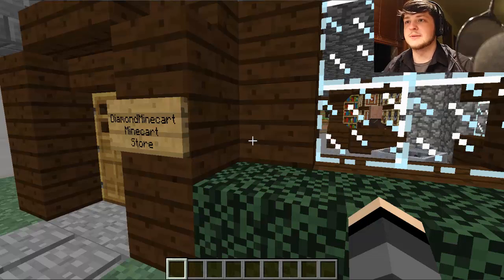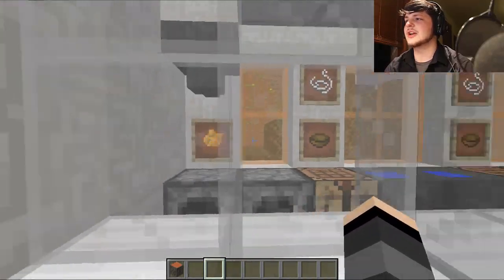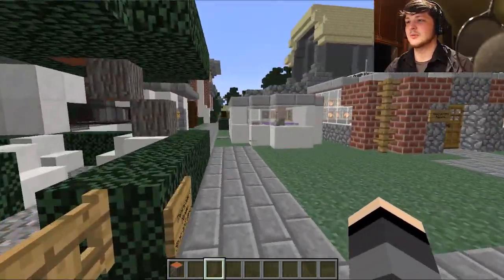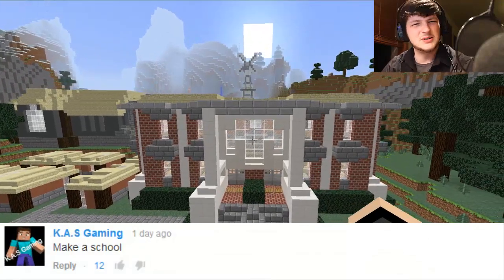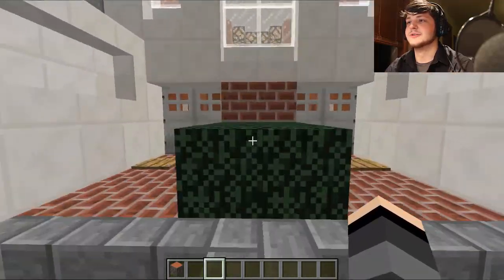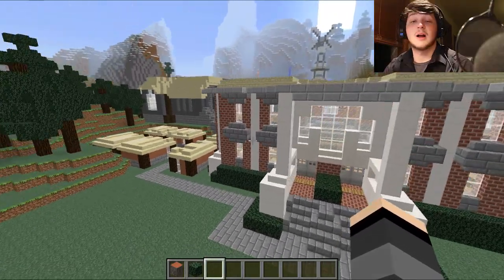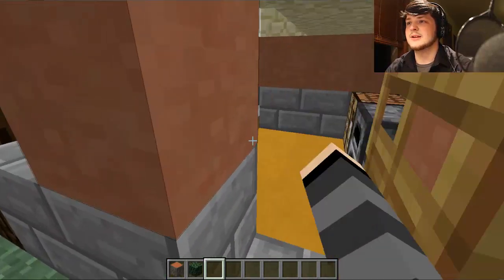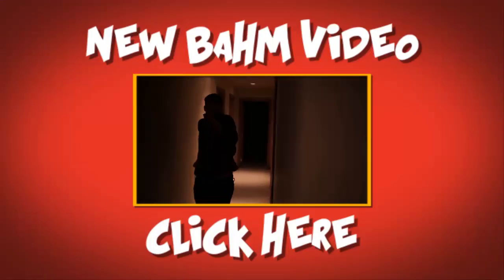ThinkNoodle's Noodle shop and Garden!